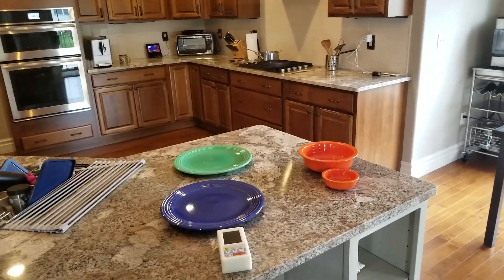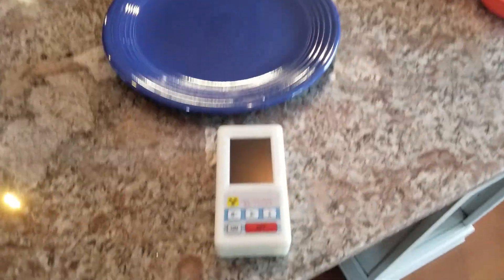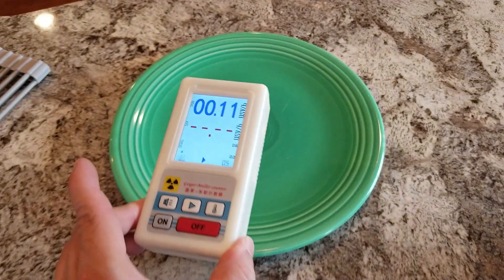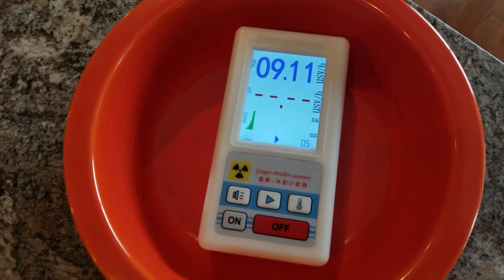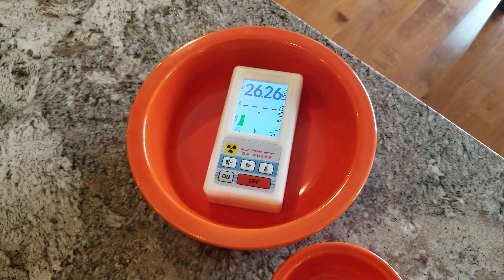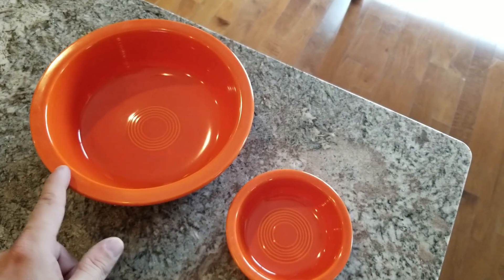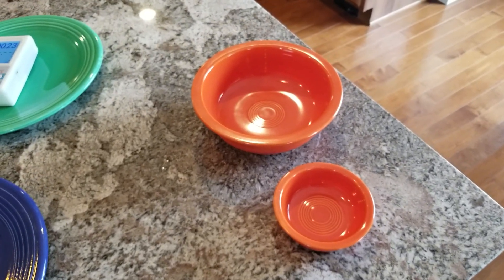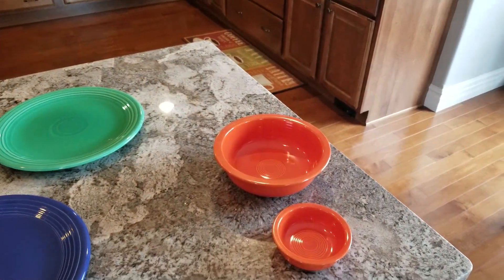Antique Fiestaware radioactivity demonstration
Vintage antique Fiestaware radioactivity demonstration